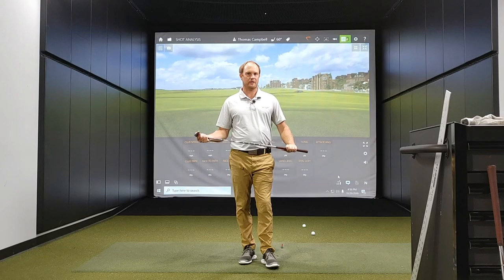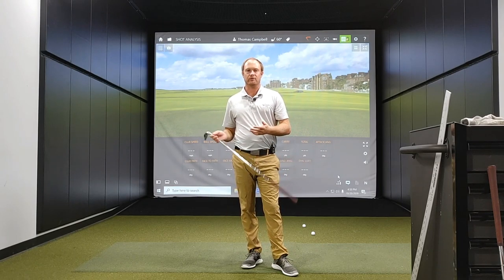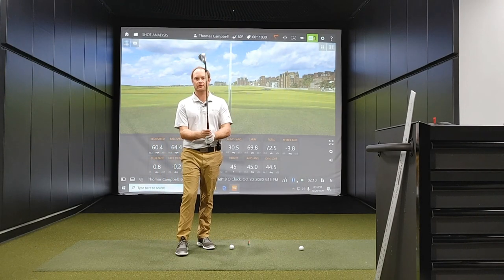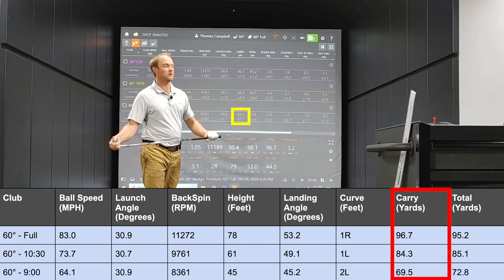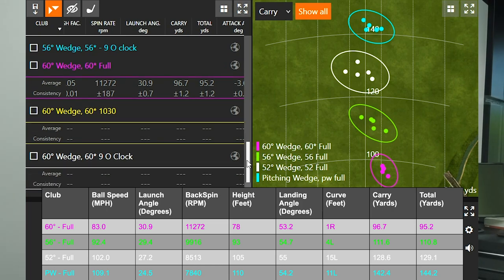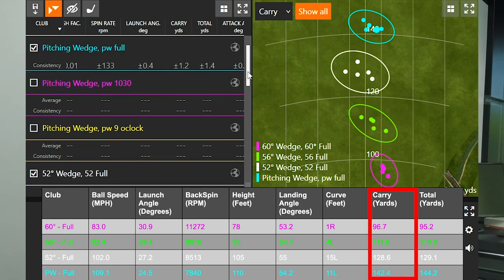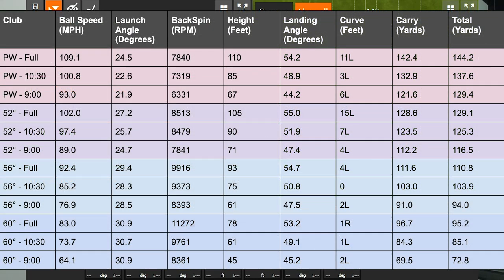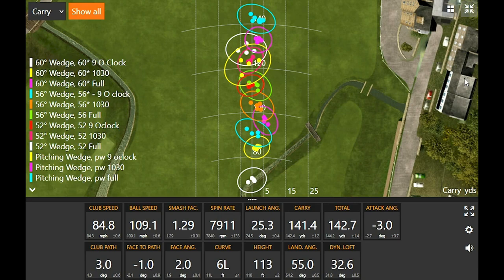How To Dial In Your Wedges | Improve Your Wedge Game | Golf Tips & Instruction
2nd Swing master fitter and professional golfer Thomas Campbell delivers his tips and advice on how you can improve your wedge game.

Other than the putter, wedges are used more often than any club in the bag. As Campbell says, they're your scoring clubs. It's important to have them dialed in. In this exclusive video, Campbell explains how to dial in your wedges and ultimately lower your scores. Learning how to improve your wedge game is a great first step to playing better golf.